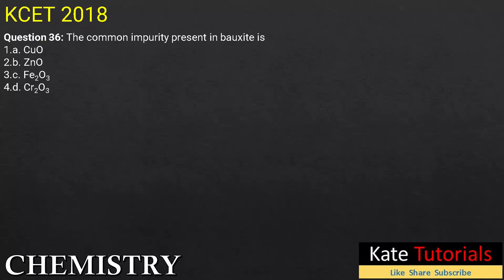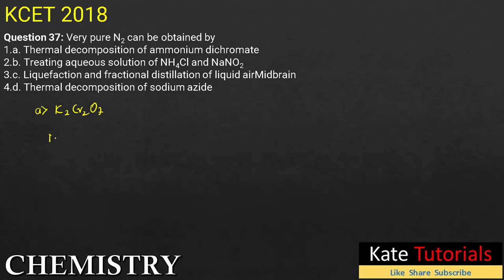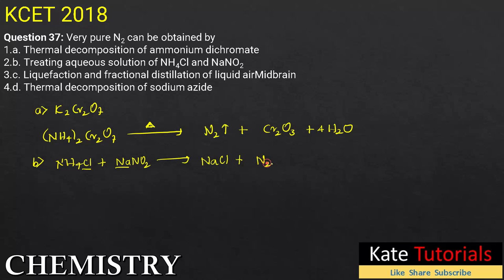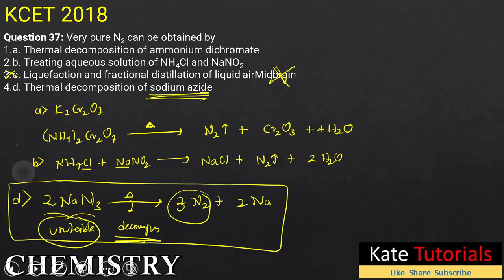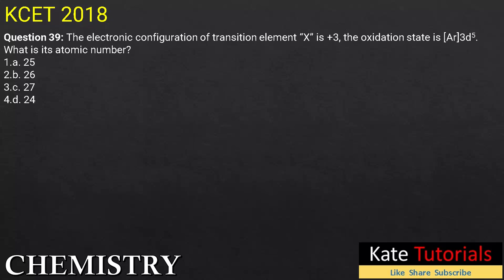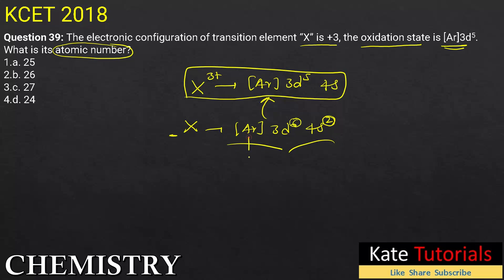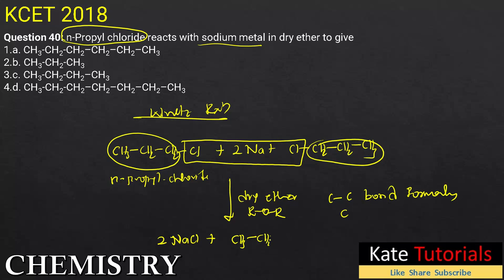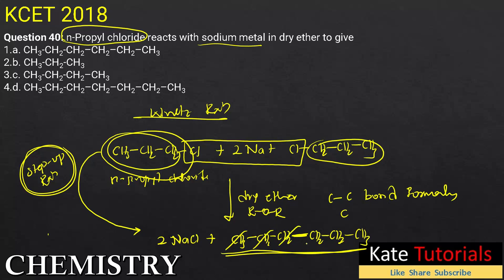8. KCET 2018 Chemistry - Q36 to Q40 | Detail Explanation | PYQ